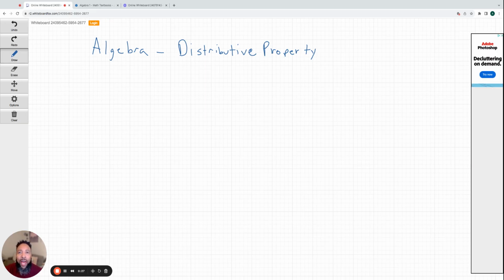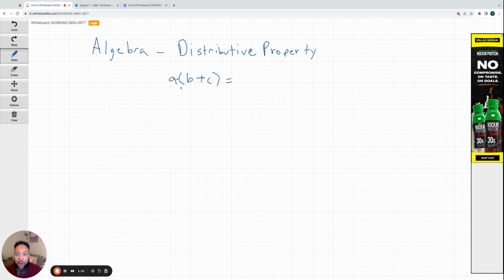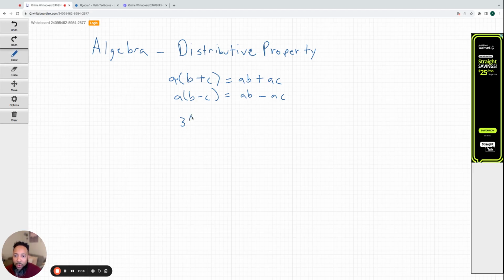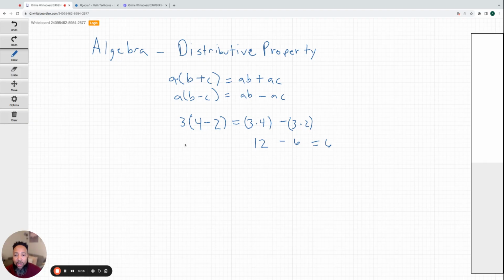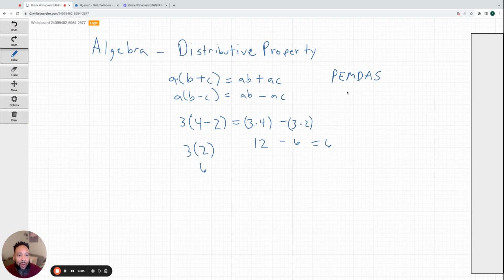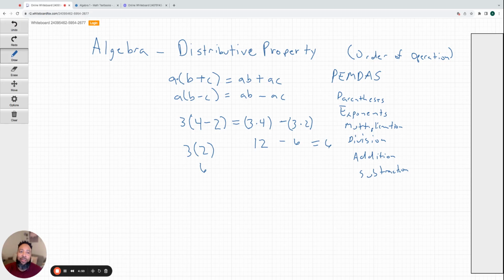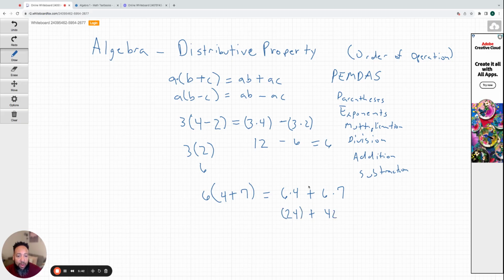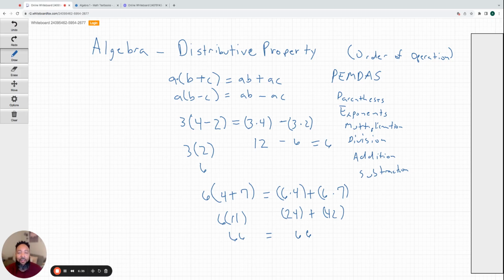The Distributive Property in Algebra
This video explains the concept of the Distributive Property regarding Algebra